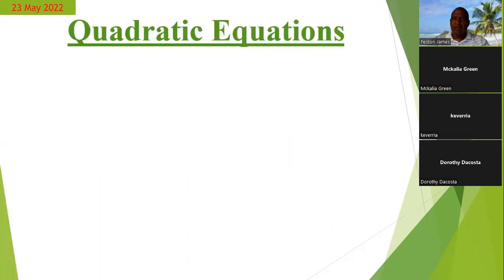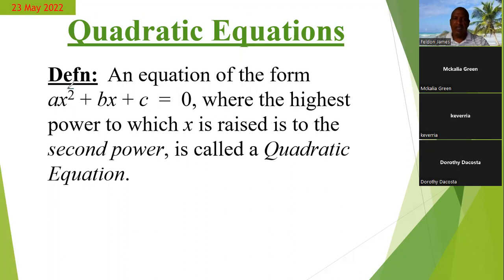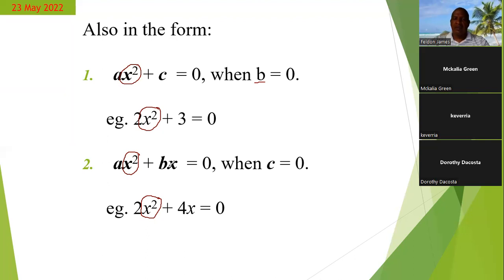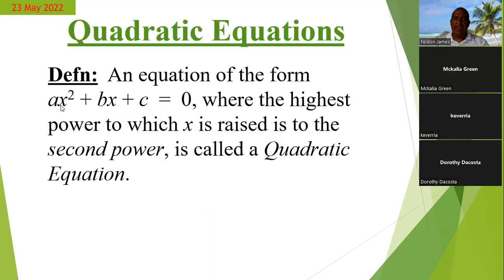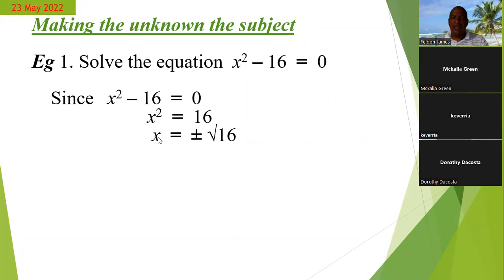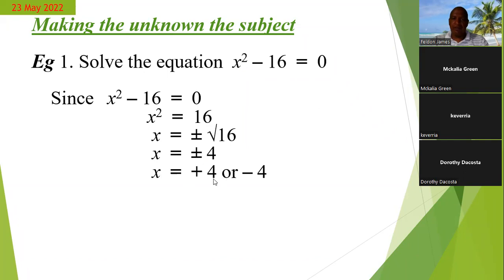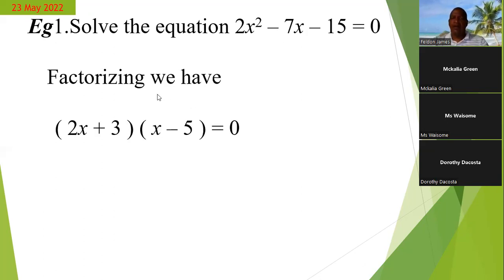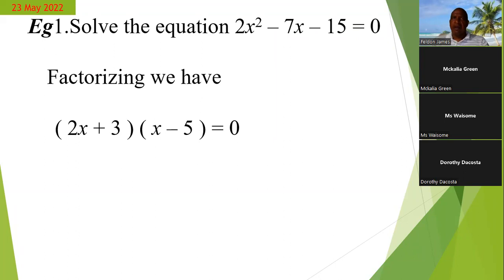CSEC Math Quadratic Equations 1